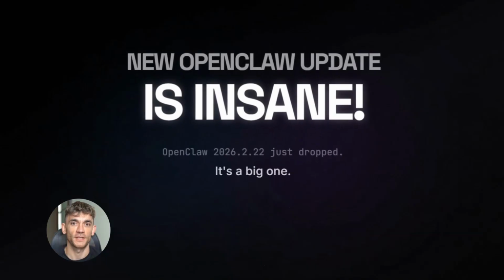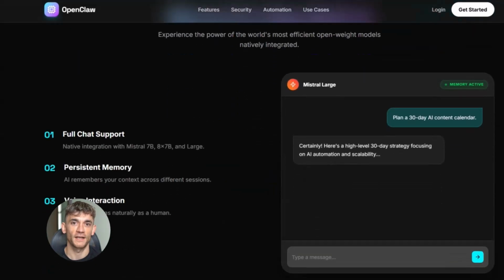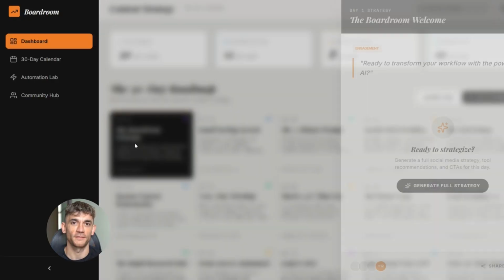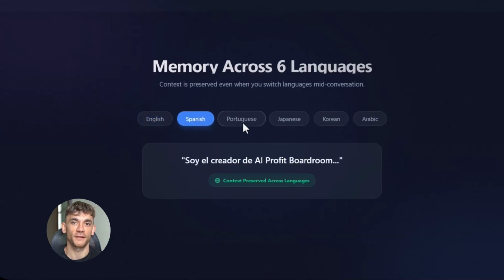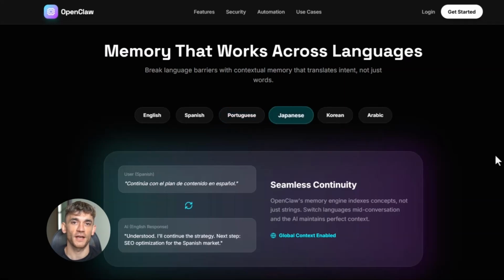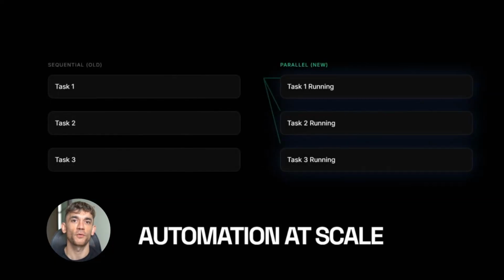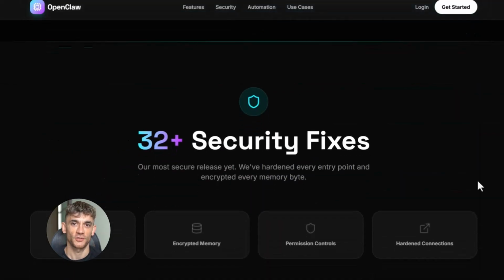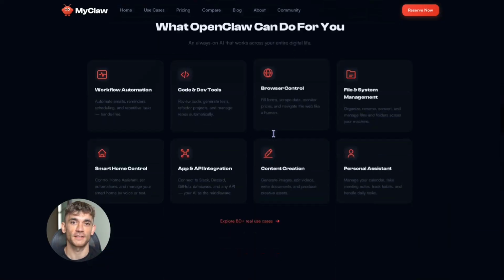New OpenClaw Update Is INSANE!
New Open Claw update is insane. Misra AI is now built in. It remembers everything. It works across multiple languages. They fixed over 40 security issues in a single release. This is one of those updates that actually changes how you use the tool day to day.

Let’s break down Open Claw 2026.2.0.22 properly, because this release is packed.

First, quick context. Open Claw is an open source AI client. It’s not just a chatbot. It’s a hub. You connect different AI models to it, run automations, manage long-term memory, schedule tasks, and operate everything from one control layer. If you’re serious about using AI beyond casual prompts, this is the type of tool you look at.

Now the headline feature: Misra AI is fully integrated into Open Claw chat, memory, and voice.

This is big. Misra is fast, capable, and open. Now you can run it directly inside Open Claw with persistent memory. That means you’re not starting from zero every time you open a session. It remembers your brand, your projects, your goals.

In practical terms, imagine you’re using it for content planning. You tell Misra inside Open Claw that you run a business focused on AI automation and you want a 30-day content strategy. It builds the plan. The next time you open the tool, it already knows your niche and your previous discussions. You refine instead of restart. That compounds over weeks.

The voice integration makes this even more useful. You can speak to it and get spoken responses back. You’re driving, walking, building something, and still progressing. It turns AI into something embedded in your workflow instead of something you sit down to “use.”

Now let’s talk about multilingual memory, because this is quietly one of the most powerful updates.

Open Claw now supports memory continuity across multiple languages including English, Spanish, Portuguese, Japanese, Korean, and Arabic. This isn’t simple translation. This is contextual memory that persists even if you switch languages mid-project.

You can plan something in Spanish, switch to English the next session, and continue seamlessly. For anyone building globally or working across multilingual teams, this removes a huge amount of friction. You don’t lose context just because you change language.

Next: built-in auto updates.

Open Claw now has a native auto-update system, but it’s turned off by default. That’s intentional. If you’re running automations or business workflows, surprise updates can break things. So the team gave you the option without forcing it.

If you’re an individual user, turn it on and stay current. If you’re running structured workflows or a team setup, keep it off, test updates first, then roll them out intentionally. That’s the professional way to handle it.

Now let’s get into parallel cron jobs.

Previously, scheduled tasks in Open Claw ran sequentially. One finished, then the next started. Now they run in parallel. That means multiple automations can execute at the same time.

If you’re scheduling content generation, lead scraping, email drafting, reporting, and data analysis tasks, you’re no longer bottlenecked by a single queue. This dramatically increases throughput if you’re using Open Claw as an automation engine.

Now the security fixes.

Over 40 security hardening patches landed in this release. That’s not cosmetic. That signals a serious internal audit. These types of updates typically touch API key storage, permission handling, connection validation, sandboxing behavior, and memory isolation.

If you’re running client data, internal workflows, or business automations through Open Claw, this update isn’t optional. Running older versions when known vulnerabilities are patched is simply unnecessary risk. Update to 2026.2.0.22.

Finally, the browser extension fix.

If you’ve used AI browser extensions before, you know the pain. They disconnect. They lose session state. You reload and lose context. It breaks flow constantly.

Open Claw’s updated extension now maintains a stable connection. You can move between tabs, work for extended periods, and the agent stays live and responsive. That sounds small, but in daily usage it removes a surprising amount of friction.

Put all of this together and this release is not just incremental. It strengthens memory, improves multilingual capability, increases automation throughput, hardens security, stabilizes browser interaction, and integrates a high-performance open model directly into the ecosystem.

If you’re using Open Claw seriously, this is a must-update version.